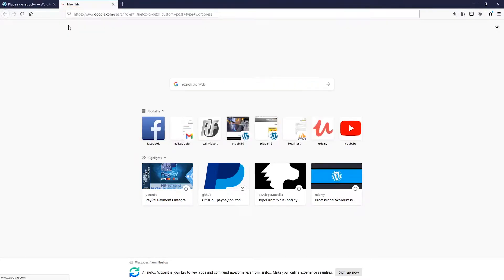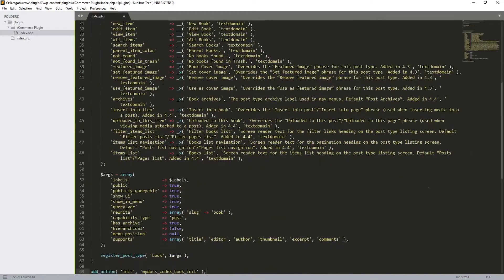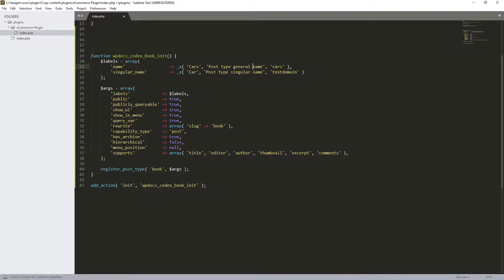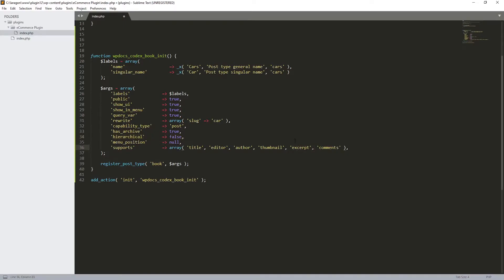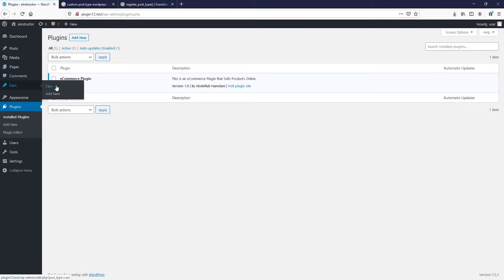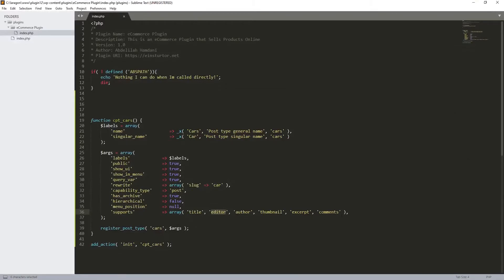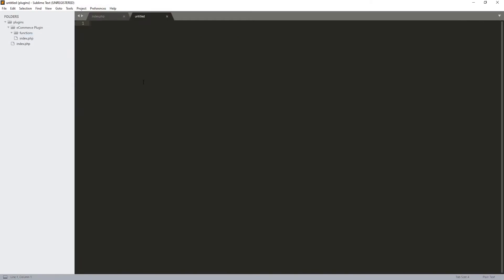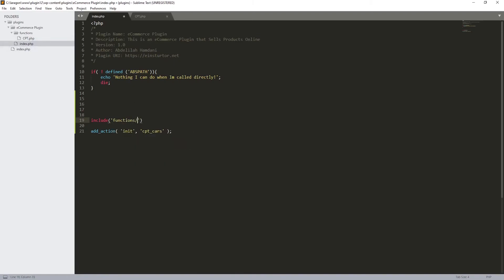Build Your Own Custom Post Type in WordPress Under 5 minutes (No Plugins Needed)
In This Tutorial we will learn how to build Custom Post Types in WordPress
We will also learn how to use the 'include()' function to organize our plugin